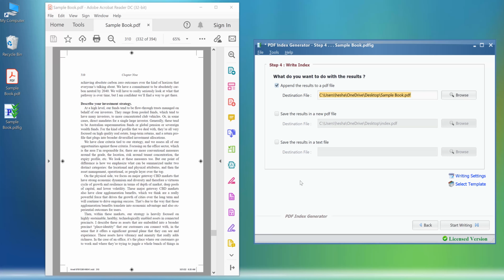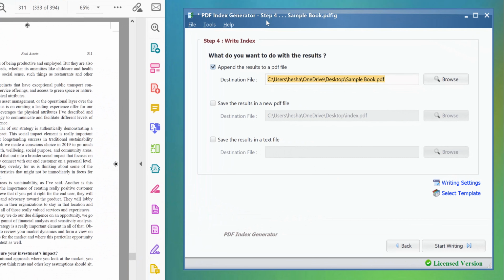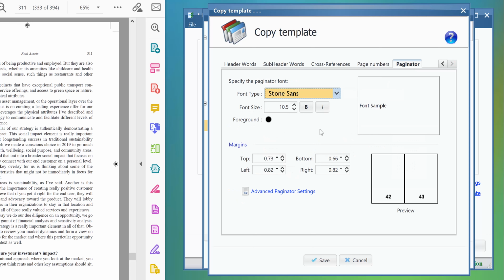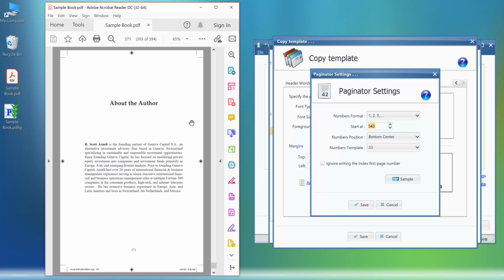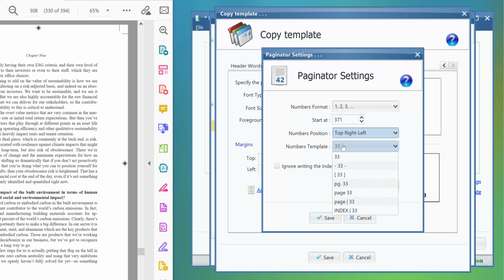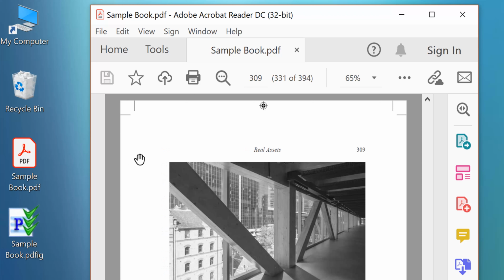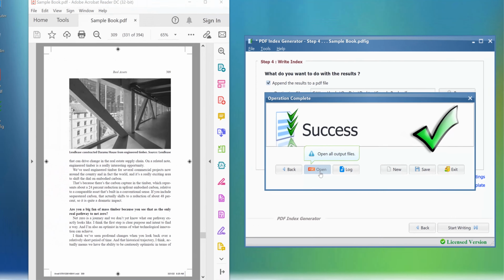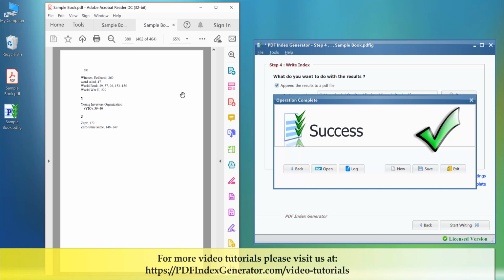PDF Index Generator Software: How to modify the index paginator?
This tutorial will cover all you need to know about the index paginator, including how to set it up using the PDF Index Generator and properly enter page numbers for the book index section. It will teach you how to set its font, margins, format and position inside all pages of the book index.